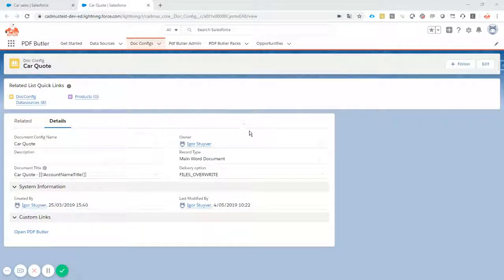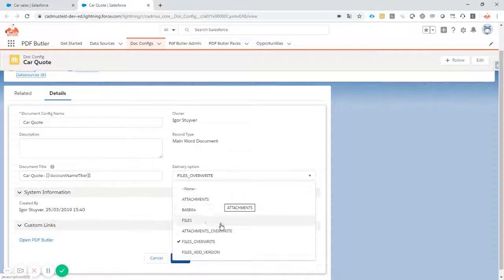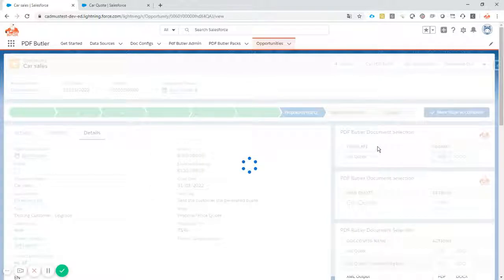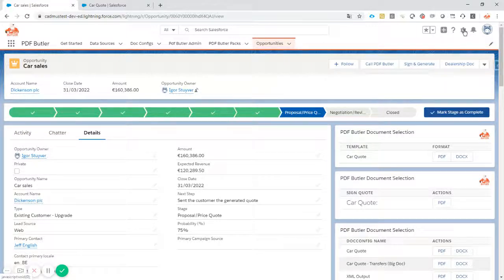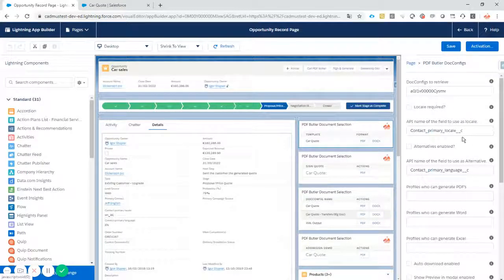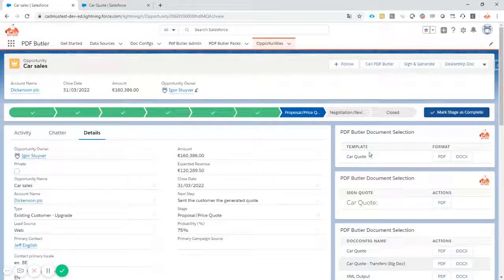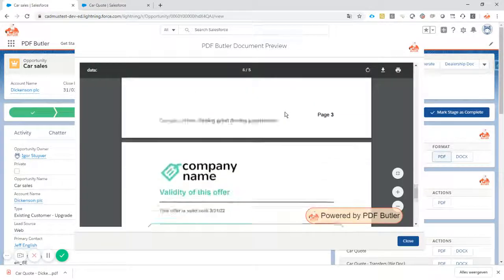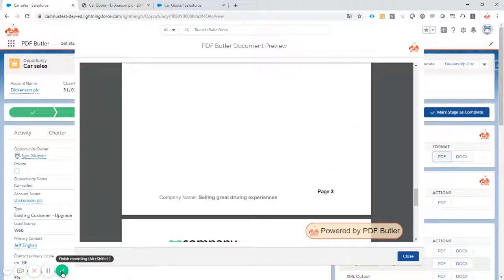Add preview and download to PDF Butler lightning component